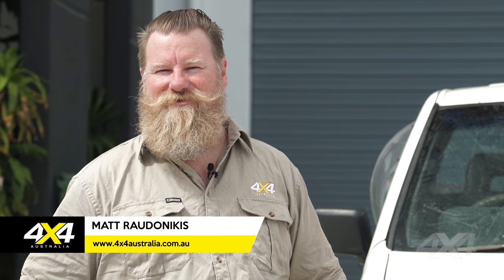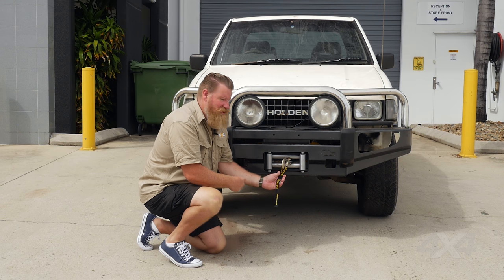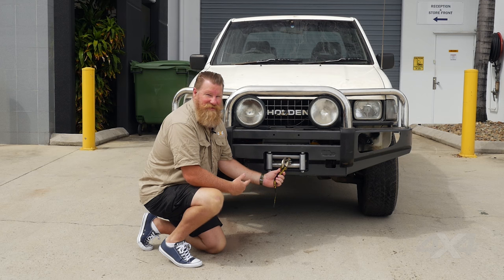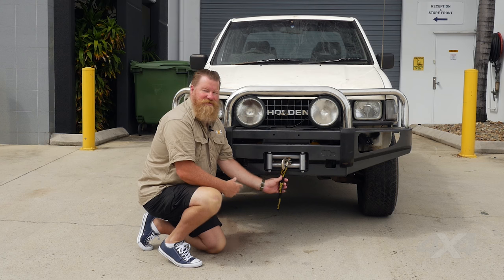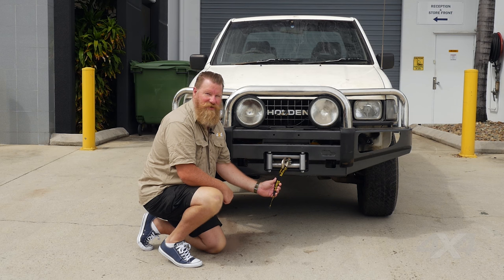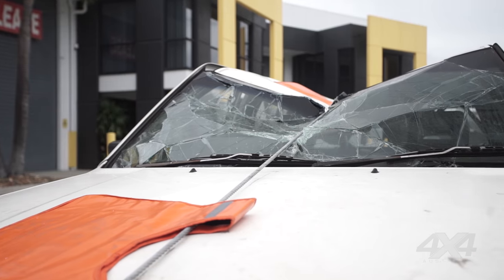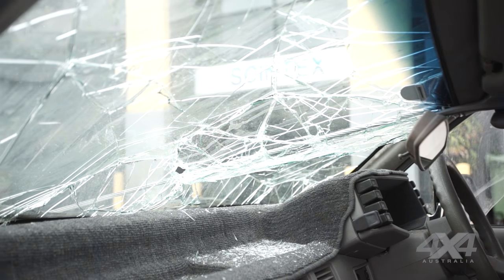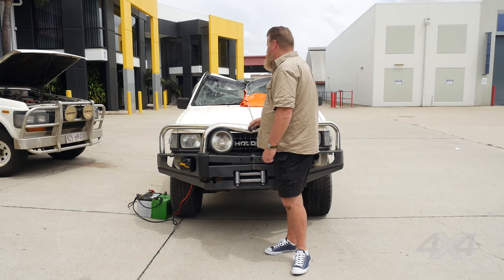Winch crushes a 4x4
Sherpa 4x4 teamed with 4x4 Australia magazine to test the myth that you can cut a car in half with a winch.  The results speak for themselves.

The winch used is a 12V 17,000 Sherpa 4x4 Cable winch mounted to a very unlucky Holden Rodeo.